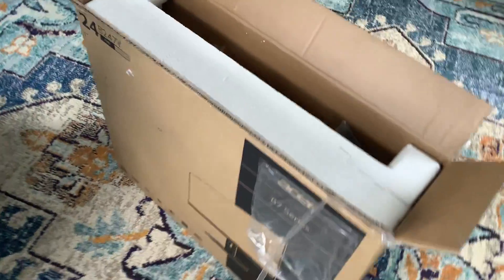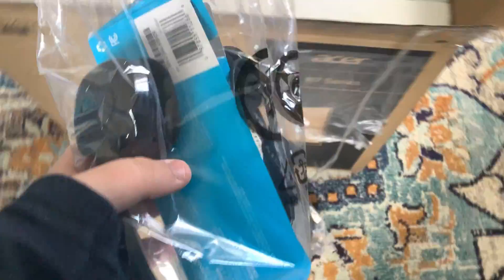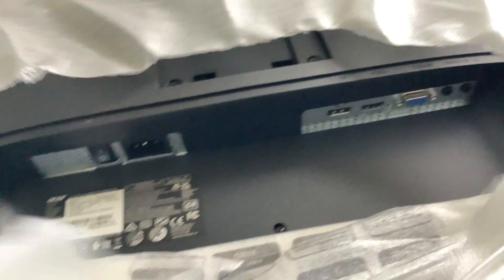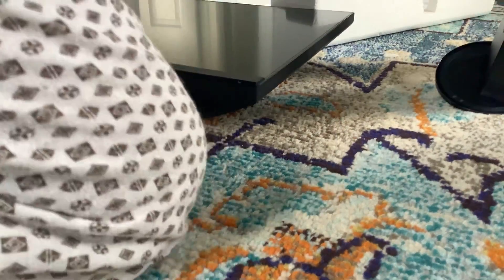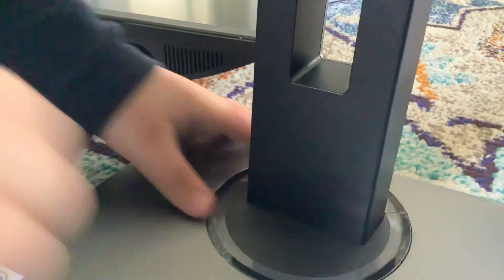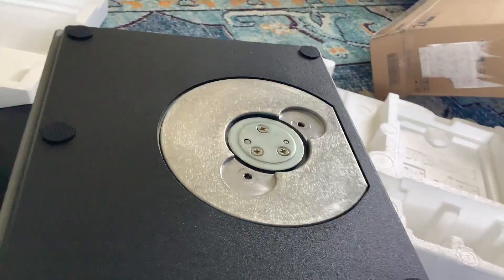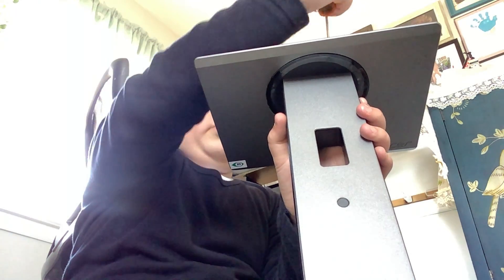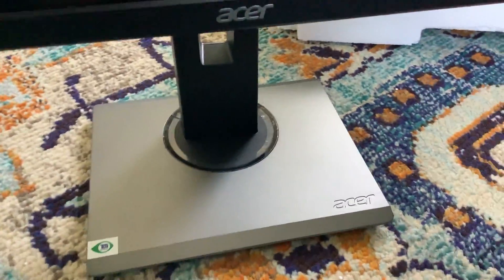Monitor on boxing video